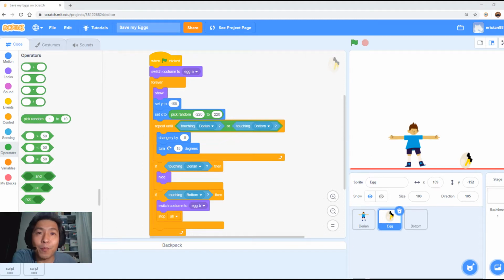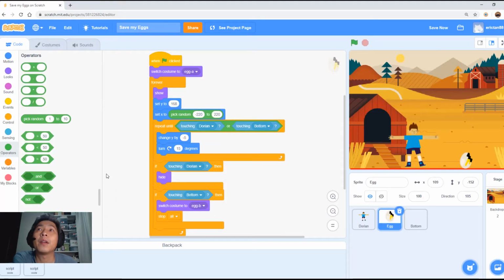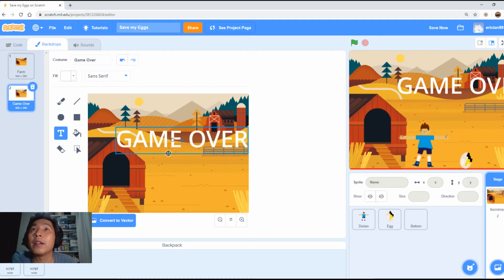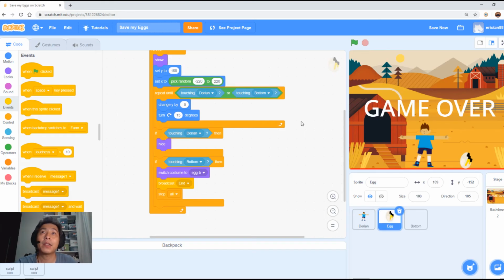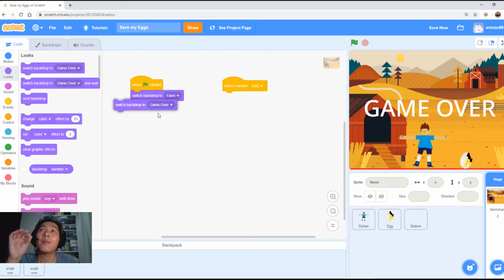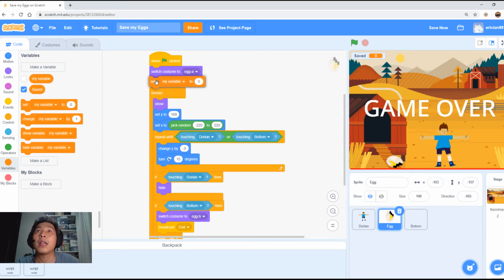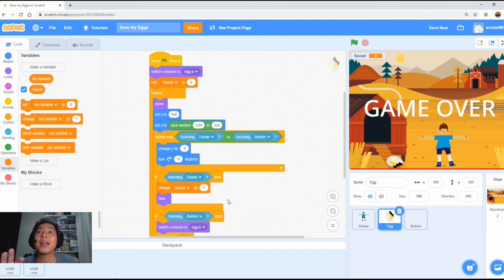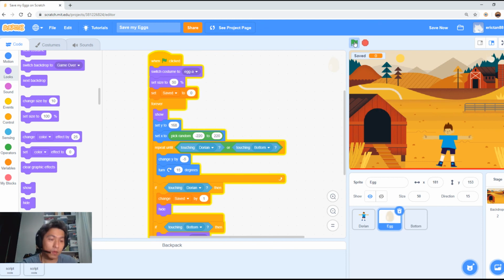Save My Eggs Game - 03 Game Over State and Points system (Scratch Programming)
In this video, we will code the Game Over State, as well as the Points System, where everything the boy catches the egg, the point will increase by one.